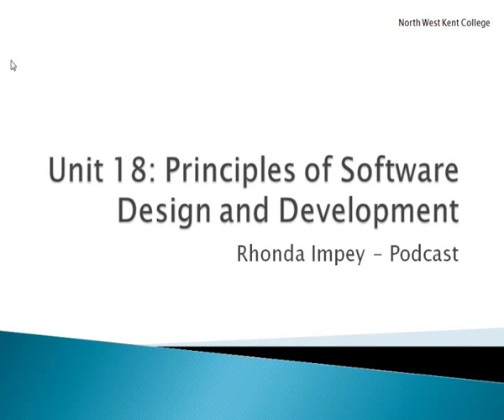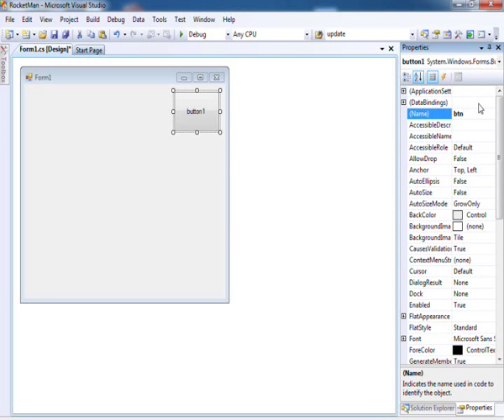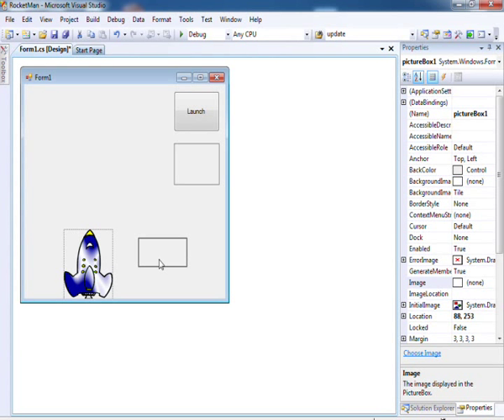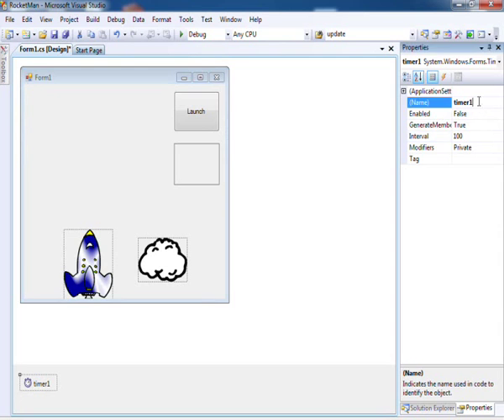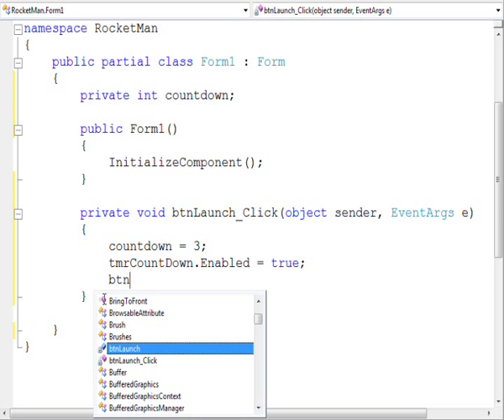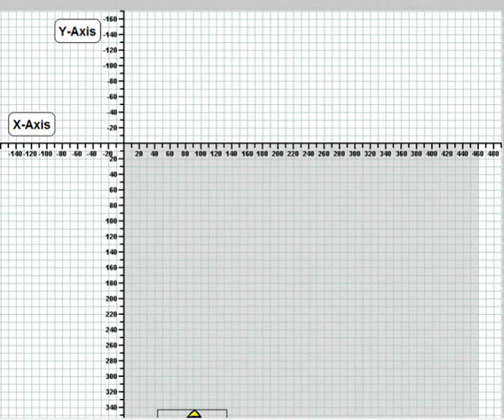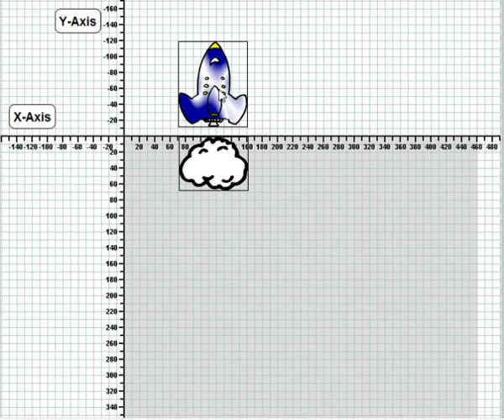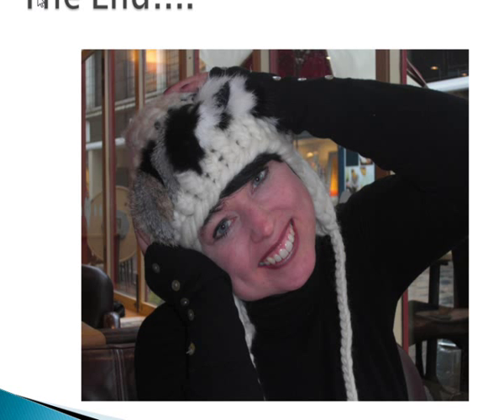Rocket Launch Visual Studio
Rhonda Impey created a simple Rocket Launch program using Visual Studio 2008 in C# for students at North West Kent College 2010 to demonstrate the use of Timers and simple programming concepts.